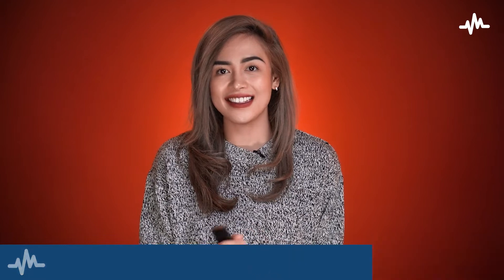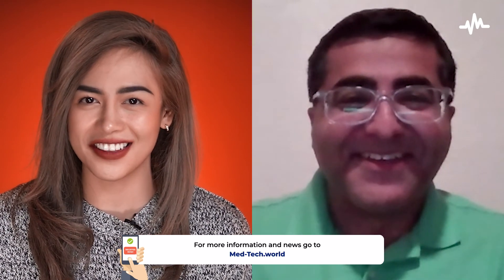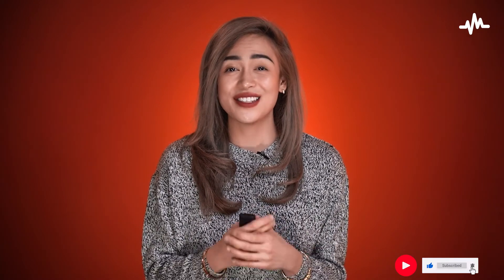Spotlight on Neuro42 | Med-Tech Pitch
Chief Development Officer at Neuro42, Nikhil Sadhawani, joins Yanni Collins in the latest interview of our Start-up Pitch series!

Neuro42, Inc. is a medtech company advancing futuristic technologies for screening, diagnosis, and targeted treatment of neurological conditions. The company is developing and commercializing a portable MRI, robotic and AI platform, backed by over 30 patents, for point-of-care imaging and interventions under live image guidance. Neuro42 is founded by a team of serial entrepreneurs and innovators with a mission to improve lives through its patient-centric solutions.

... What makes them unique? And where would they like to be in 2 years time?
Watch this interview to find out!

⚕ What is Med-Tech World? ⚕
Med-Tech World aims to bring together leading companies, start-ups, investors, healthcare technology professionals, and media under one roof. We want to empower networking, investment, and knowledge sharing.